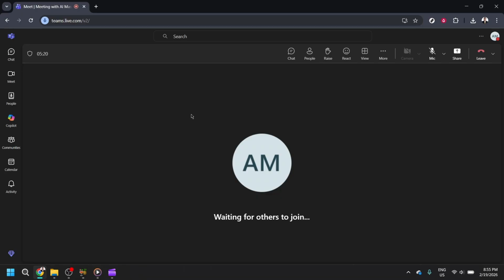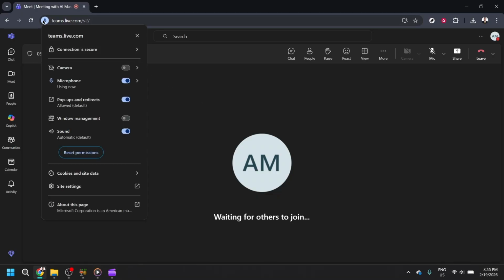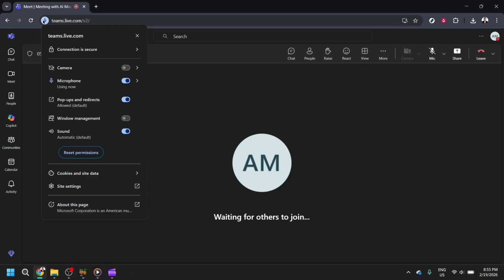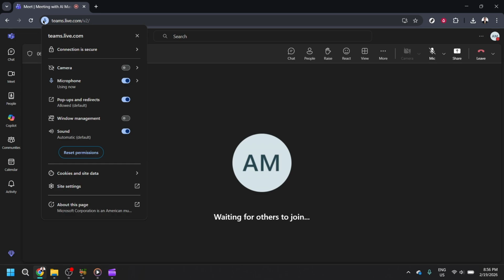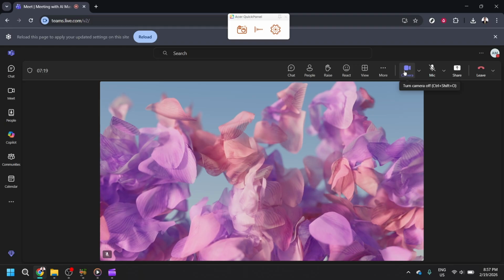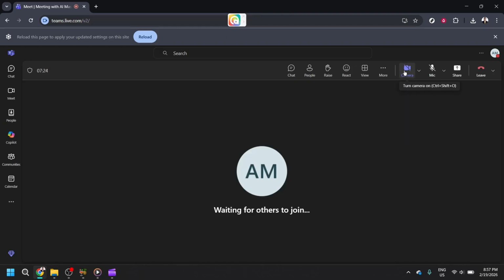How to Fix Microsoft Teams Camera Not Working (Tested)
In this video, we discuss how to fix Microsoft Teams Camera Not Working to resolve video feed issues during virtual business calls. When you troubleshoot remote collaboration webcam errors properly, you can seamlessly adjust digital workspace privacy settings for video apps. This lets you repair hardware conflicts in corporate communication tool systems, ensure visible presentation streaming online securely, and manage professional conferencing video connections properly safely.

00:00 Intro
00:12 Identifying symptoms of camera failure
00:29 Understanding browser-level blocks
00:49 Locating the site information icon
00:55 Accessing the site permissions menu
01:06 Explaining browser security features
01:33 Finding the camera permission setting
01:45 Changing permission to allow
02:08 Noticing the reload requirement
02:12 Reloading the Microsoft Teams page
02:15 Activating the camera preview
02:22 Confirming successful video feed
02:30 Using F5 to refresh the browser
02:36 Toggling the camera off for testing
02:44 Toggling the camera on to verify fix
02:51 Troubleshooting by re-joining the meeting
02:55 Checking for other application conflicts
03:00 Reviewing system-level privacy settings
03:04 Final confirmation of the camera fix